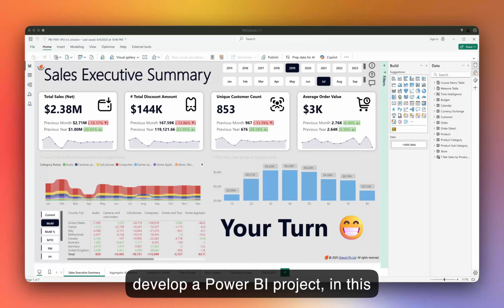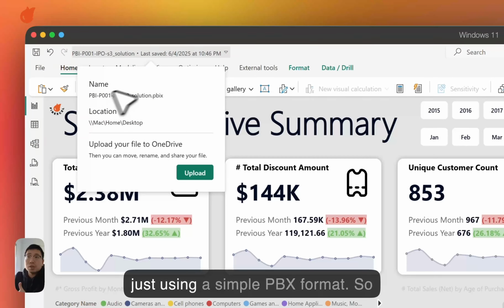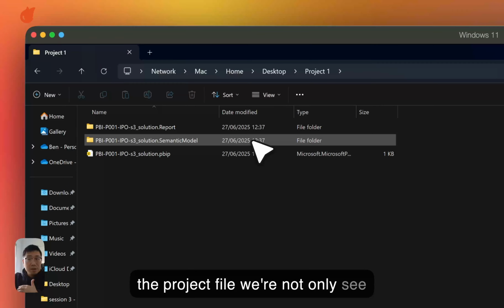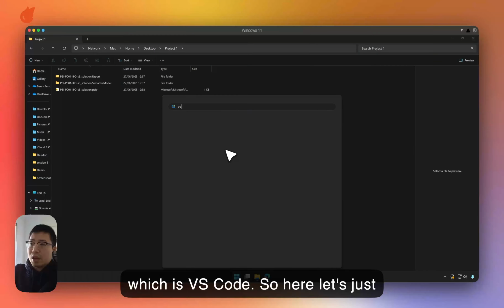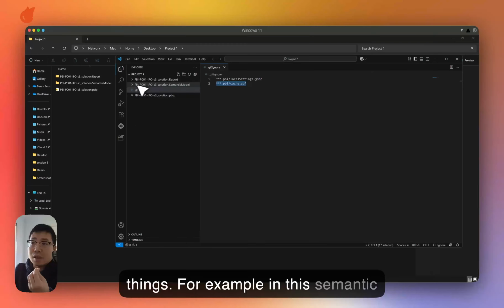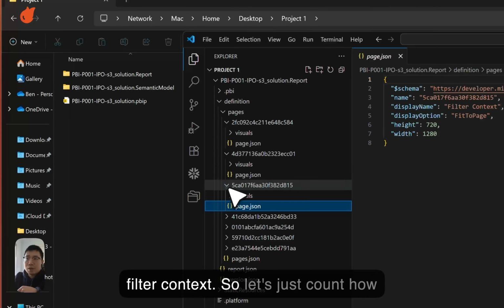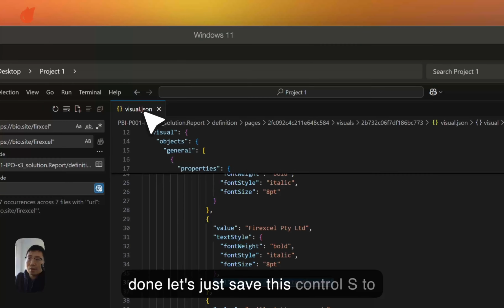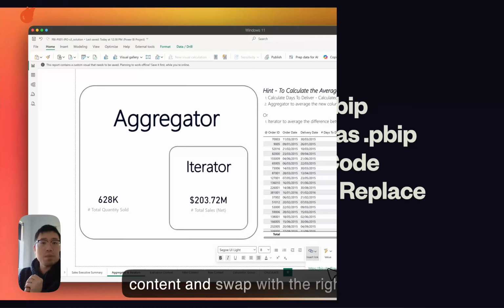How to Bulk Update Content for Power BI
Welcome to our latest video on Power BI! 🌟In this informative overview, we’ll explore how to bulk update content in your Power BI files using the new .pbip project file format. This innovative format not only lays the groundwork for version control in your Power BI projects but also enables you to quickly locate and modify the content you need.Whether you’re a seasoned Power BI user or just getting started, this video is designed to equip you with the knowledge to streamline your workflow and enhance your projects.Join us as we dive into this essential feature and unlock the full potential of your Power BI experience! 🎥✨

Key Takeaways:
• Understand the new .pbip project file format
• Learn how to efficiently update content in bulk
• Discover the benefits of version control in Power BI

Timeline:
00:00:00 - Intro
00:01:11 - Body - How to Bulk Update in Power BI
00:01:23 - Step 1 - Enable .pbip format
00:01:47 - Step 2 - Save The File as The Project Format
00:03:41 - Step 3 - Use VS Code to Find The Wrong
00:05:52 - Step 4 - Replace The Wrong